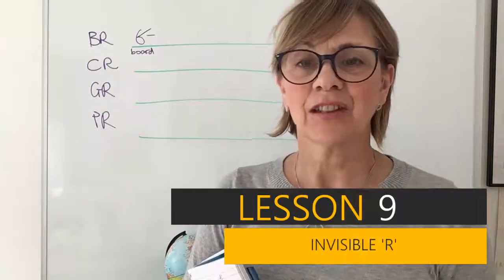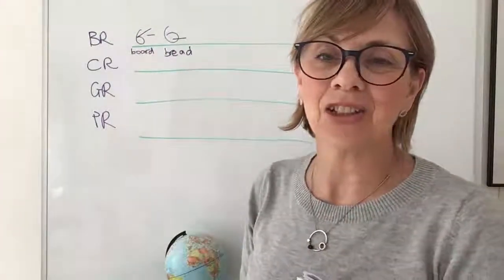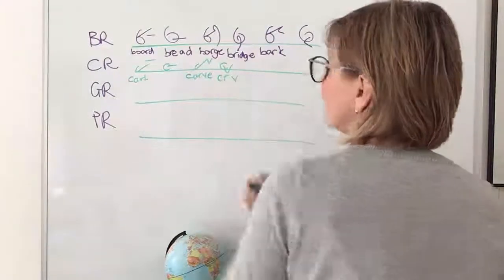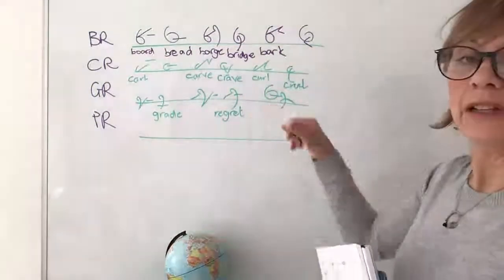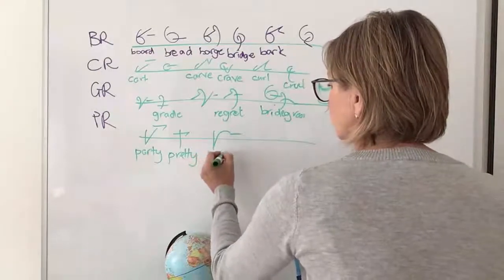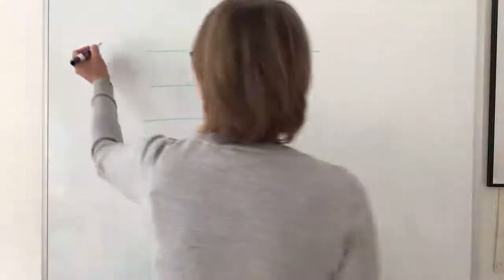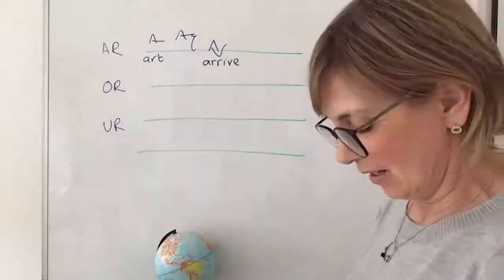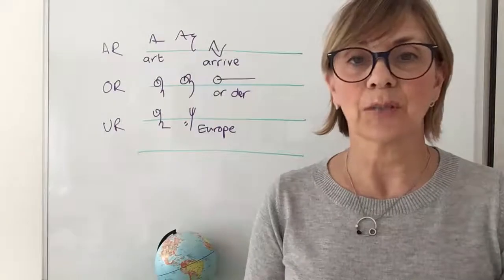Teeline Shorthand by Teeline Online: The invisible 'r' (L9)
Alison, our tutor, explains the theory of the invisible 'r' in Teeline shorthand

Our videos are a part of our Teeline Online lessons.  If you are interested in writing faster and learning Teeline shorthand or refreshing your skills you can read more about us and our online course